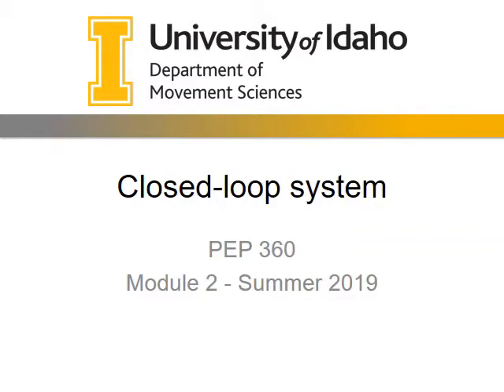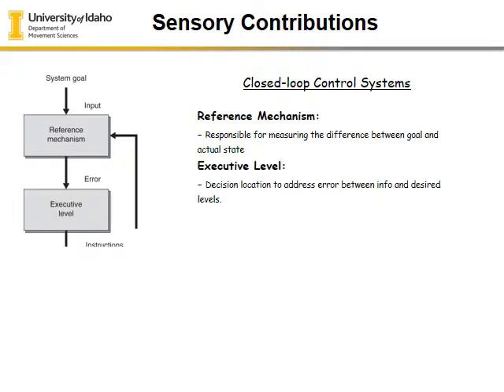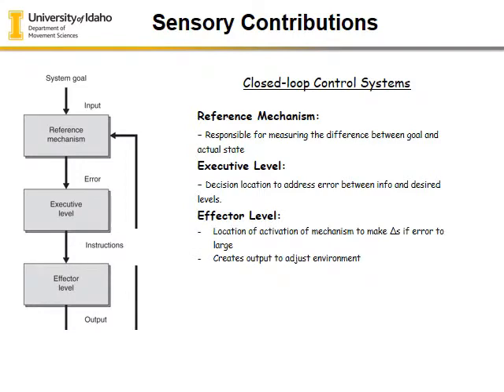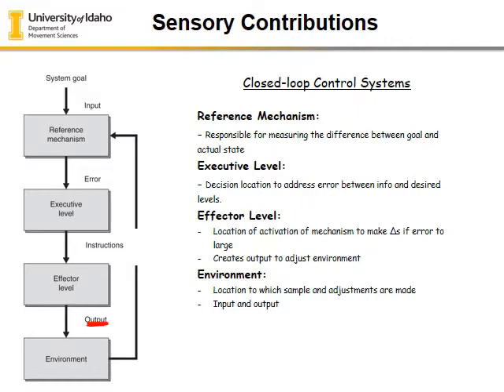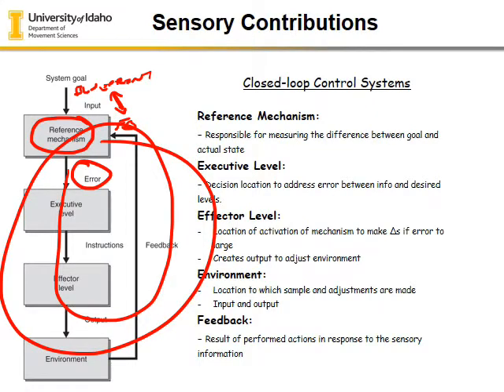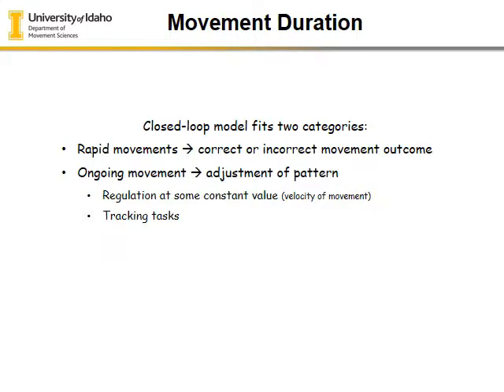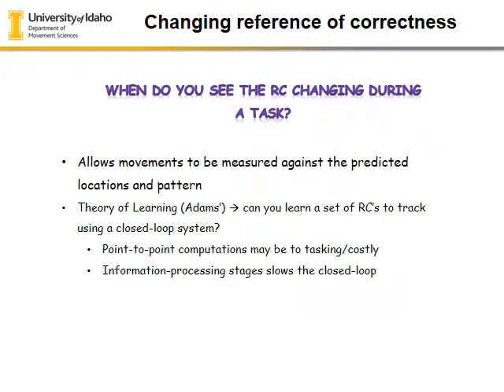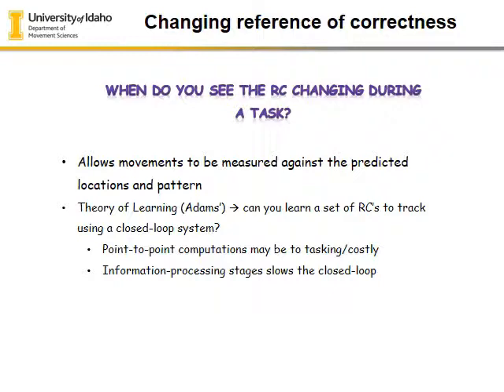PEP360 module2 lecture1